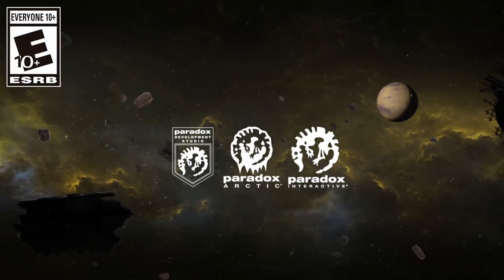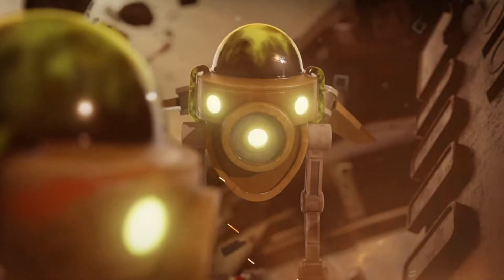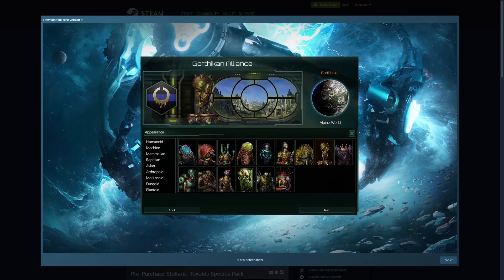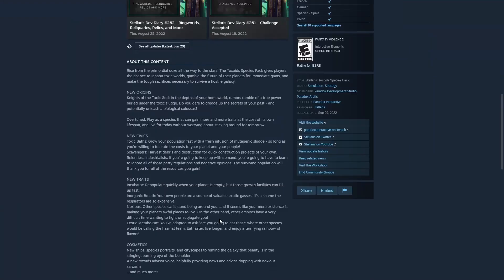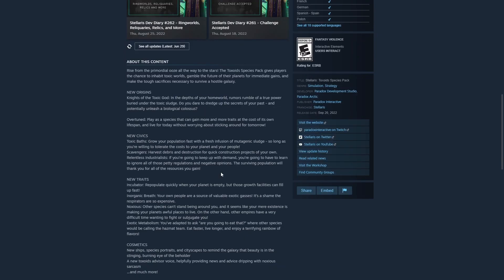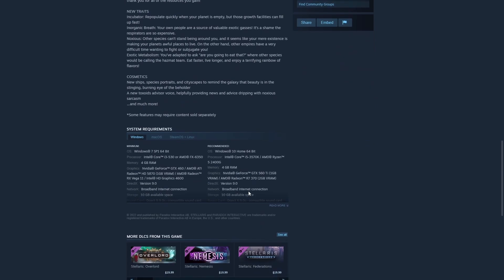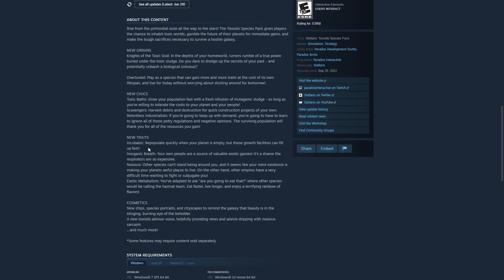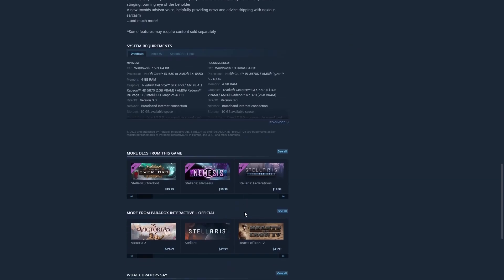This Stellaris DLC Gave Me A Lung Infection (Toxoids Breakdown)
Okay, I will try to stop cracking lame jokes but I couldn't miss the opportunity. If you need a quick breakdown of everything that is coming with the Toxoids DLC, I've got you covered with a dive into Toxoids' origins, civics, species traits, and more!